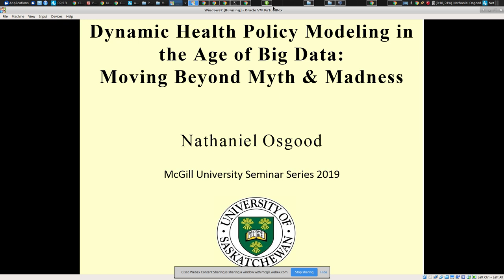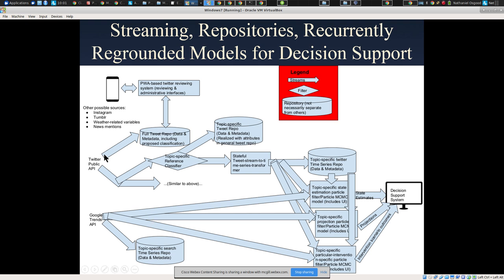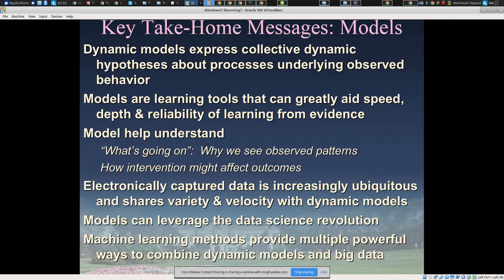Dynamic Health Policy Modeling in the Age of Big Data, Moving beyond Myth and Madness 2019 04